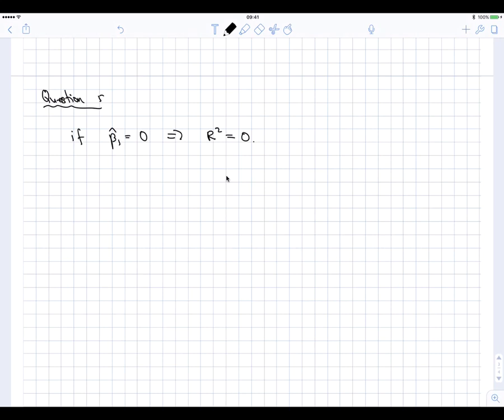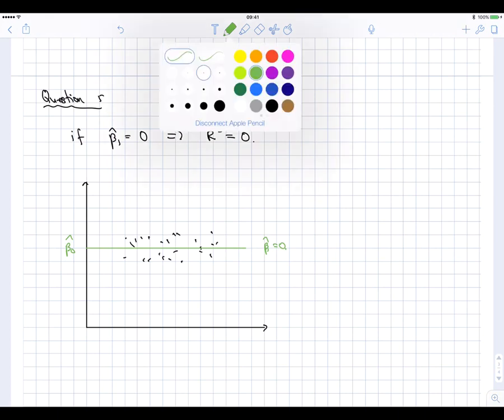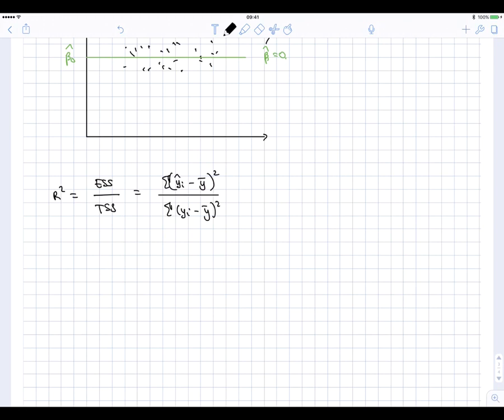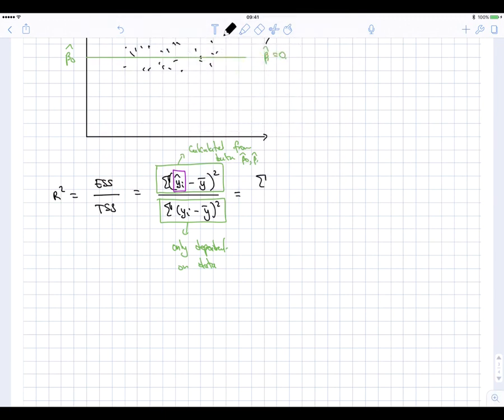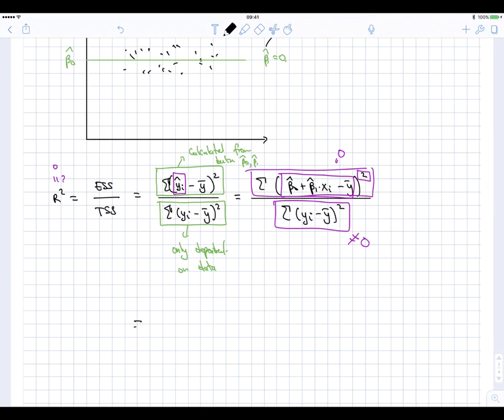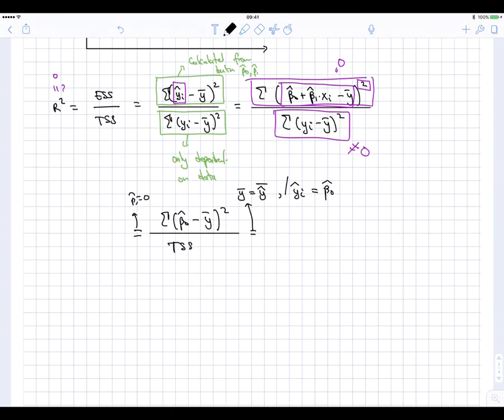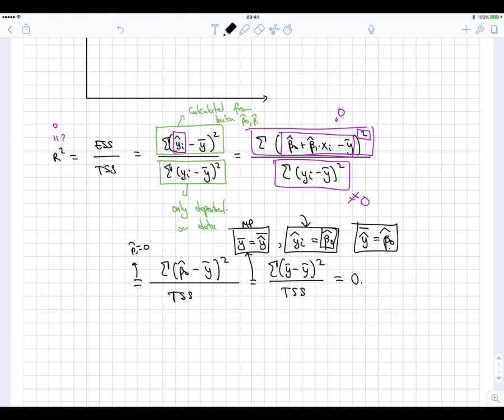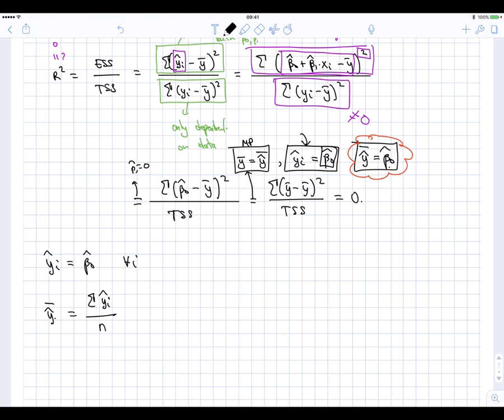MG205 Problem set 2 1 Q5